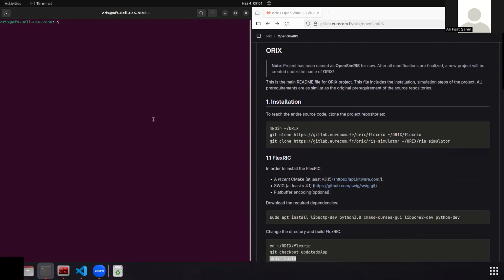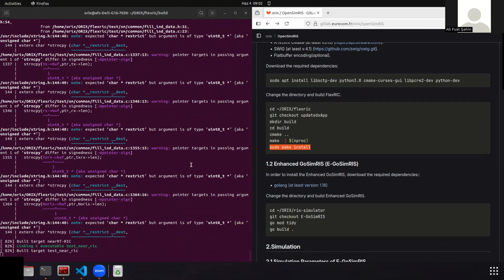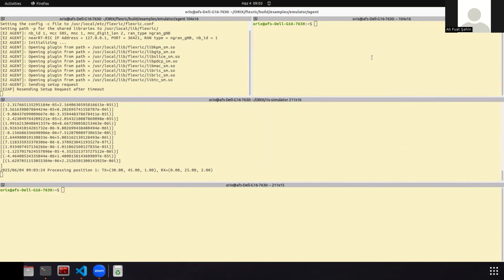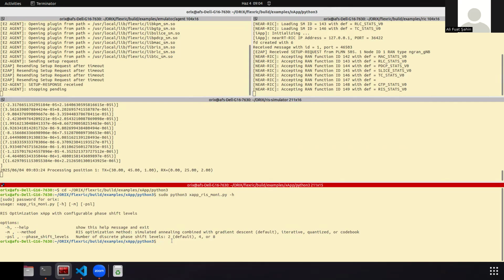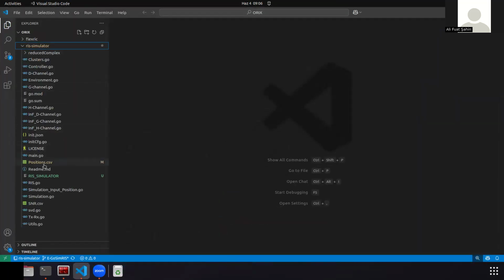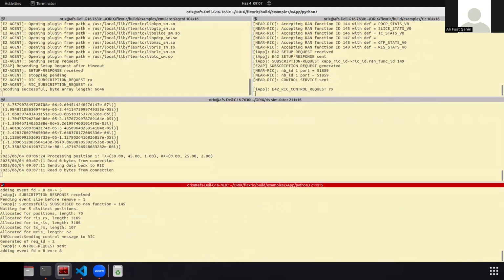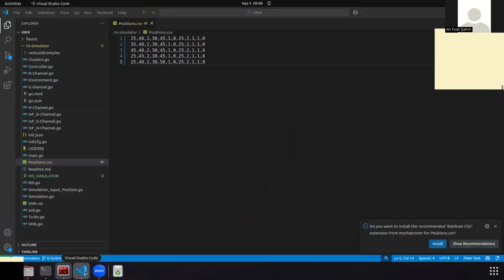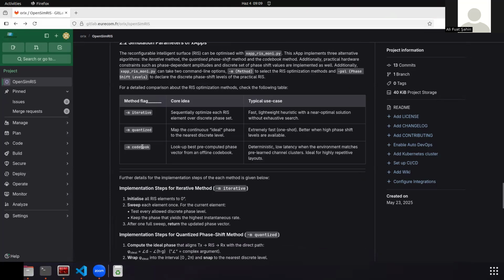6G-BRICKS Open Call 1-ORIX Project: Orchestration of Reconfigurable Intelligent Surfaces with xApps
The ORIX (Orchestration of Reconfigurable Intelligent Surfaces with xApps) project focuses on integrating Reconfigurable Intelligent Surfaces (RISs) into next-generation wireless networks. Within the 6G-BRICKS simulation environment, ORIX is developing xApp-based controller algorithms for an open RIS platform and utilising 3GPP-compliant channel models for factory environments.